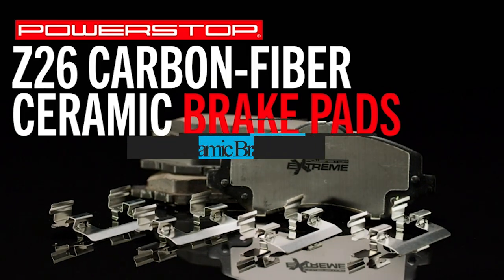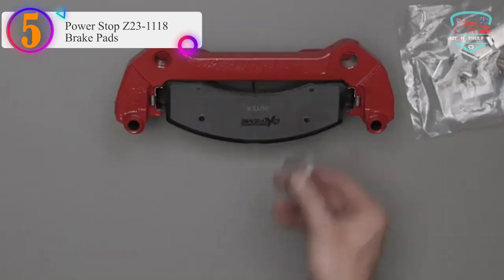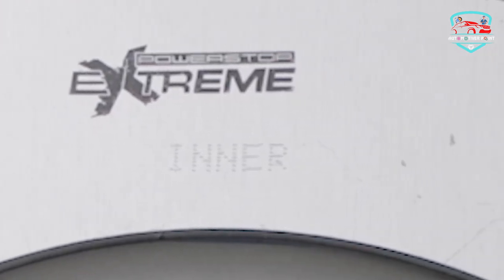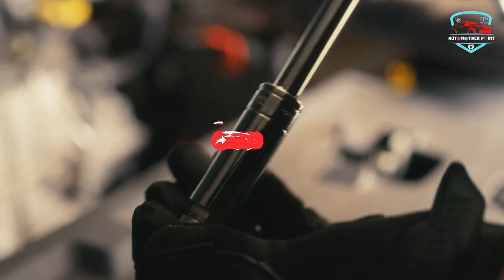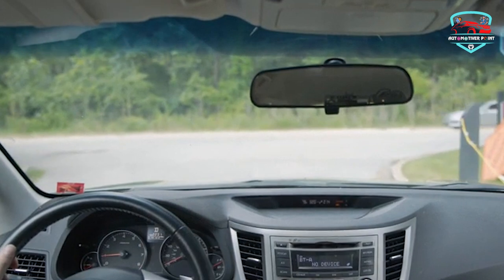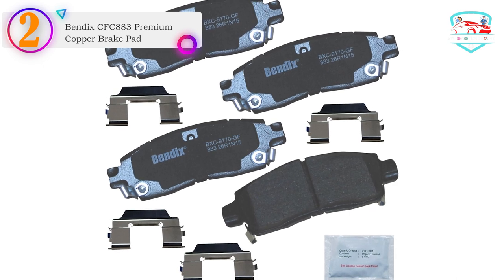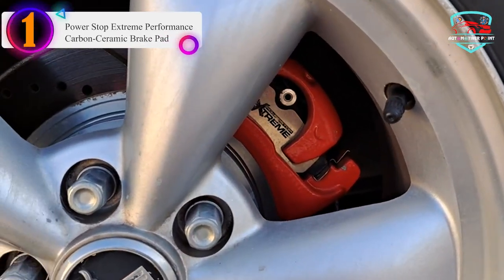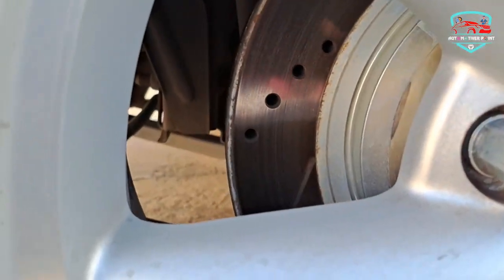Best Ceramic Brake Pads in 2024 | Top 5 Ceramic Brake Pad for Every Car Owner!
Thinking to buy a Ceramic Brake Pads? This video will inform you exactly which are the best Ceramic Brake Pads on the market today.
Check Our Best Pick For You

Welcome, auto enthusiasts and drivers seeking peak performance! Are you on the lookout for the ultimate upgrade for your vehicle's braking system? Look no further than the Best Ceramic Brake Pads – your ticket to superior stopping power and unparalleled driving confidence.

5. Power Stop Z23-1118 Brake Pads

4. BOSCH BE976 Blue Ceramic Disc Brake Pad Set

3. Power Stop Front 17-1211 Ceramic Brake Pads

2. Bendix CFC883 Premium Copper Brake Pad

1. Power Stop Extreme Performance Carbon-Ceramic Brake Pad

In this comprehensive video, we dive deep into the world of braking technology, exploring why the Best Ceramic Brake Pads stand head and shoulders above the rest. Discover how these pads offer an unmatched combination of reliability, durability, and performance, revolutionizing your driving experience.

Join us as we uncover the science behind ceramic brake pads, their composition, and how these cutting-edge materials contribute to smoother, quieter, and more efficient braking. Bid farewell to noisy, dusty, and less effective braking systems – the Best Ceramic Brake Pads promise reduced noise, minimal dust, and remarkable stopping capabilities even in the most challenging driving conditions.

We'll showcase real-world testing scenarios, demonstrating how these brake pads outperform conventional options, providing shorter stopping distances and improved brake pedal responsiveness. Say hello to increased safety and control on the road!

But that's not all! Our video goes beyond just a review. We offer expert insights and installation tips to ensure you get the most out of your investment. Learn how easy it is to upgrade your vehicle's braking system and experience the difference firsthand.

Whether you're a DIY enthusiast or a car owner seeking top-notch performance, this video is your go-to guide for understanding, selecting, and installing the Best Ceramic Brake Pads available on the market.

Prepare to elevate your driving experience, enhance your vehicle's safety, and enjoy the benefits of superior braking performance. Your ride deserves the best!